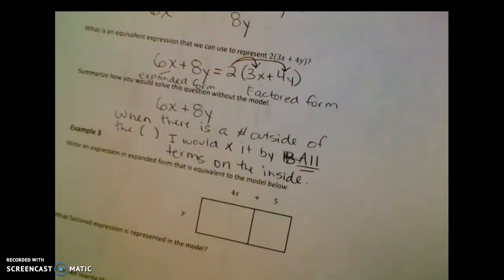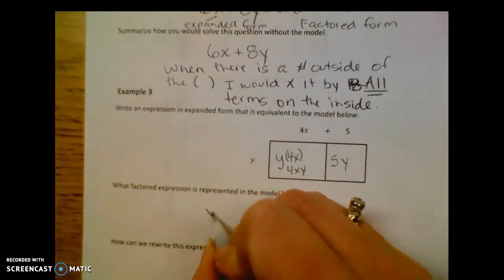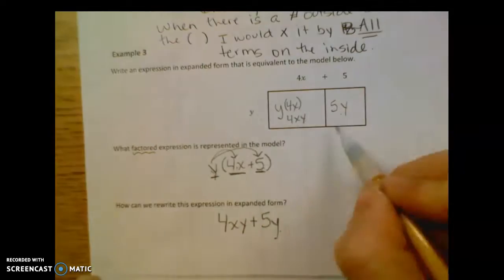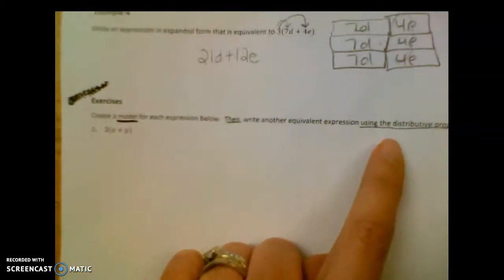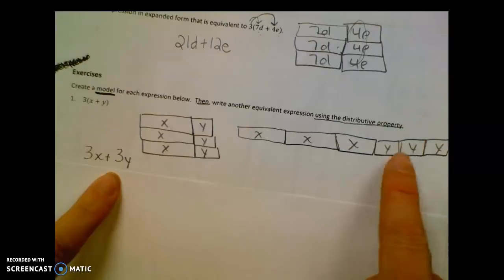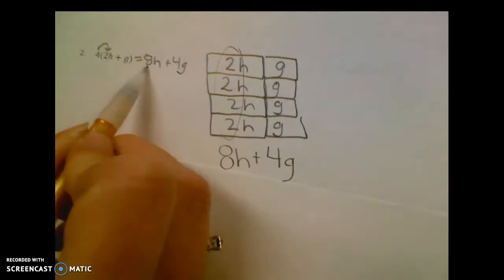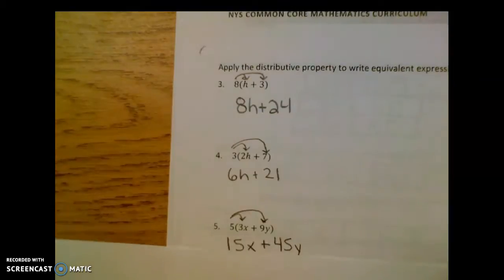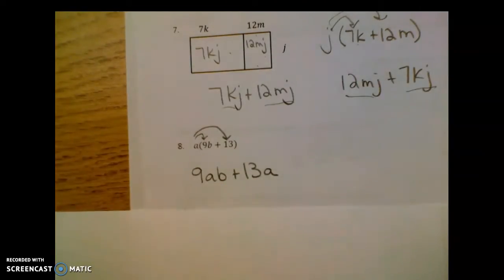Module 4 Lesson 12 Video 2